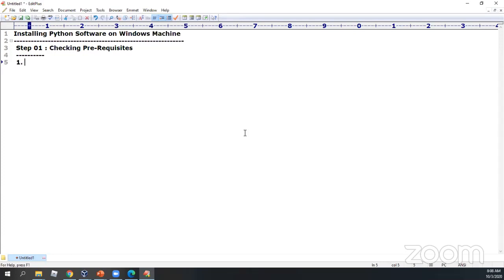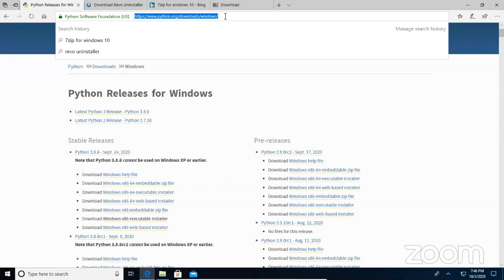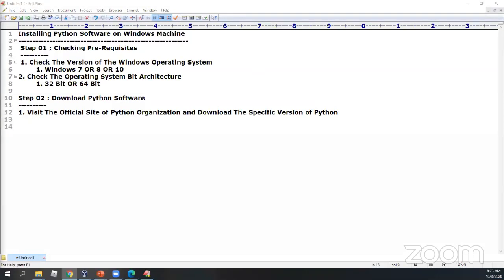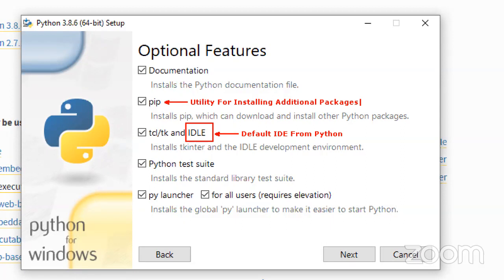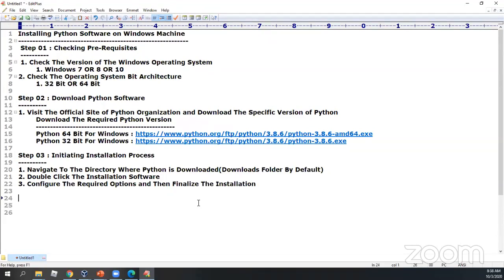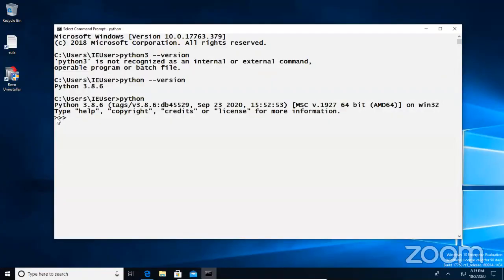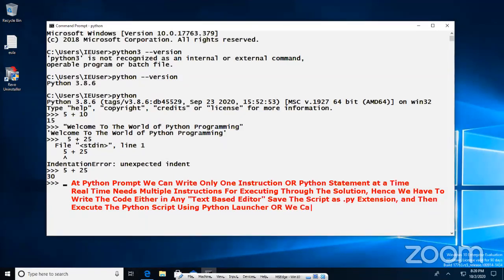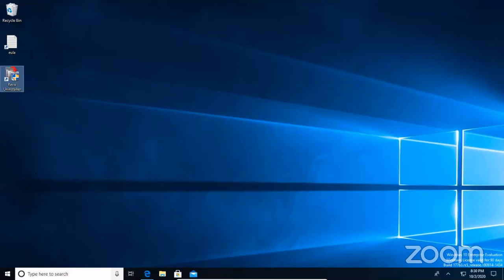Yellanki Python 004